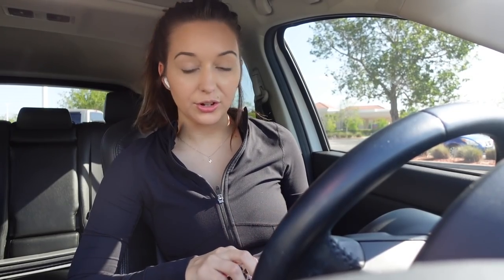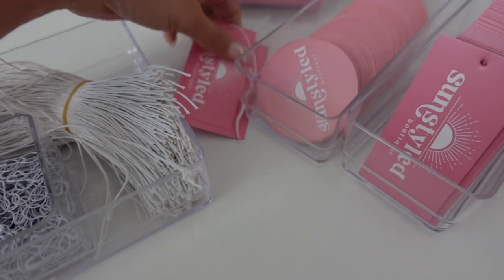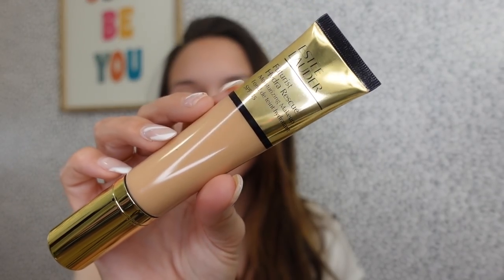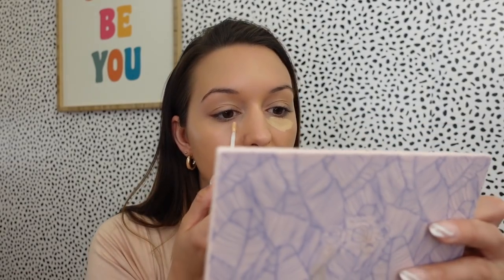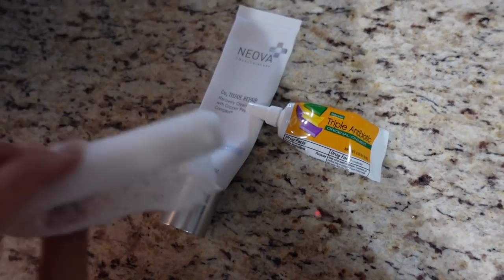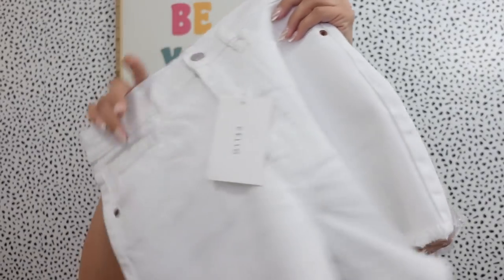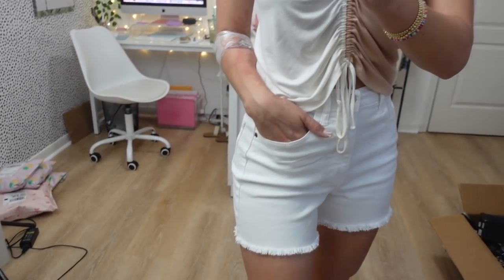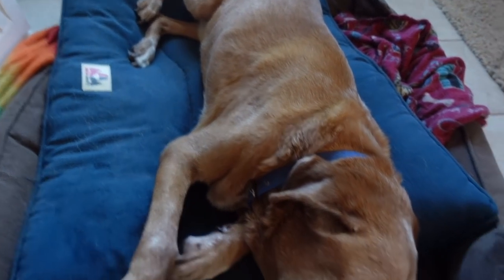VLOG: Productivity, New Makeup, 3rd Laser Tattoo Removal, Huge Windsor Haul, Etc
Black Rayban Sunglasses
Estee Lauder Futurist Hydra Rescue Foundation
Estee Lauder Concealer
Estee Lauder Smoothing Perfecting Primer
Smashbox Eyeshadow Palette
Windsor White Denim Shorts
Windsor Striped Wide Leg Pants
Windsor Pink Floral Romper
Windsor Orange Summer Romper
Windsor Blue Quilted Crossbody
Windsor Black Tropical Getaway Shirt
Windsor White Collared Crop Top
Windsor Clear Nude Sandals
Windsor Black Tie Dye Tube Top
Windsor Black Off-Shoulder Crop Top
Windsor Black Mesh Coverup
Windsor White Lace Maxi

LINKS -
My Vlogging Camera
My Apple Watch
My iPad Pro